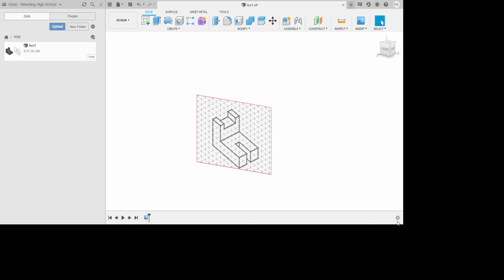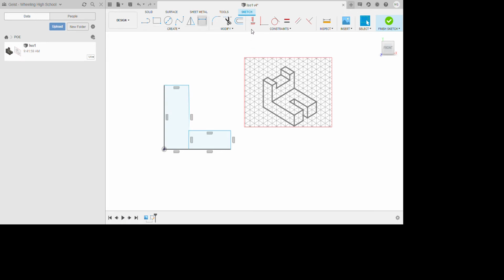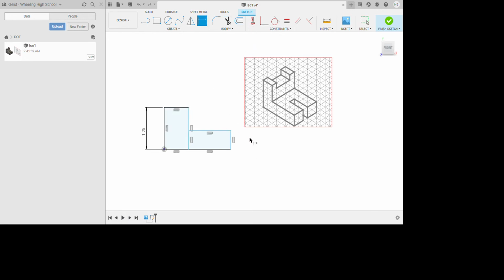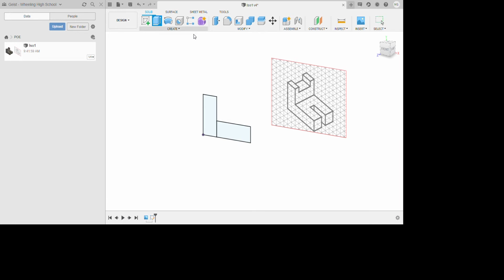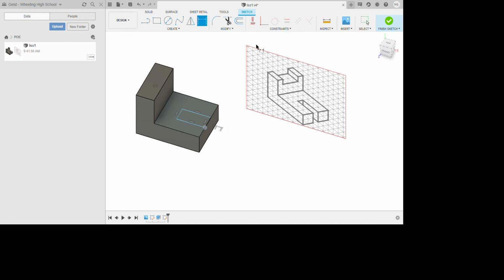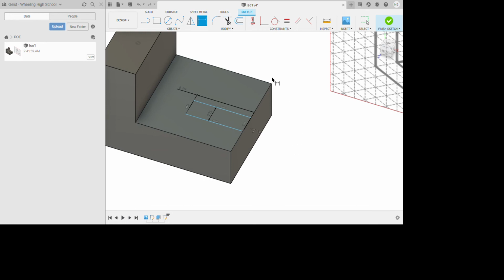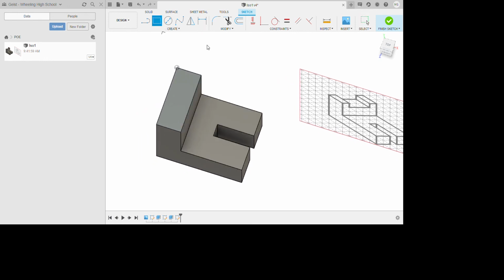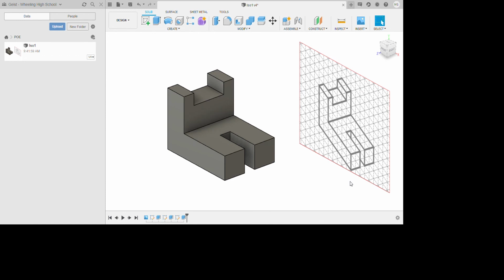POE Model 4.A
Using Fusion to Create Isometric Model 4.A